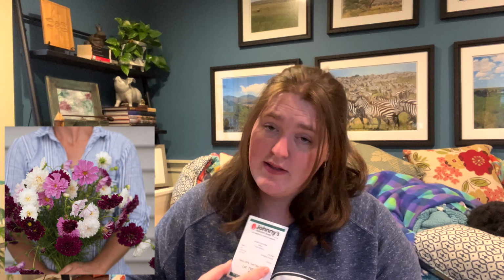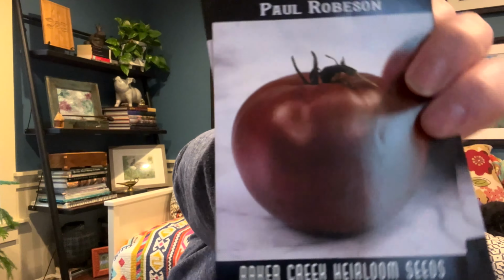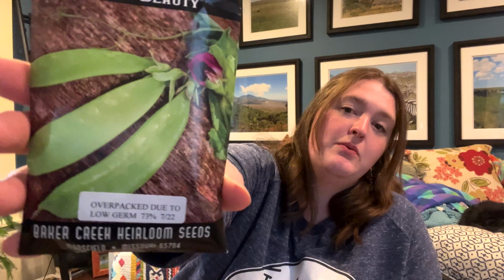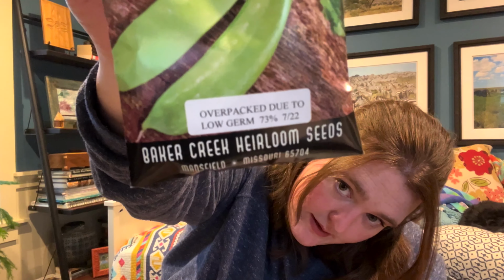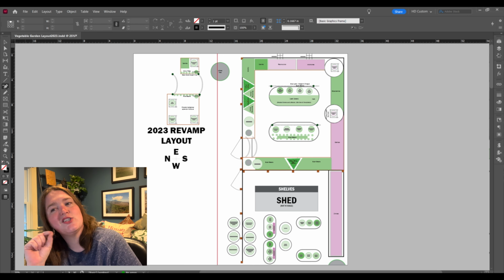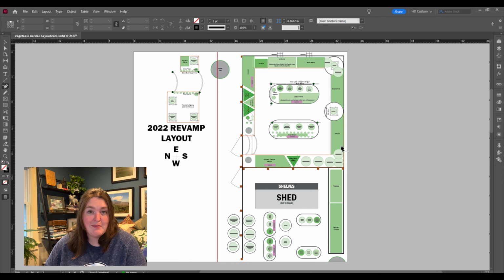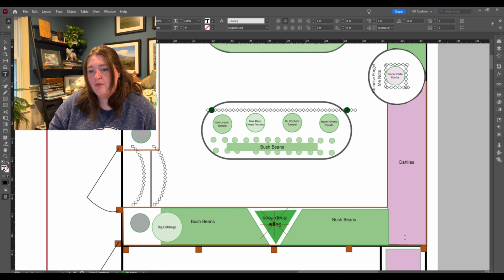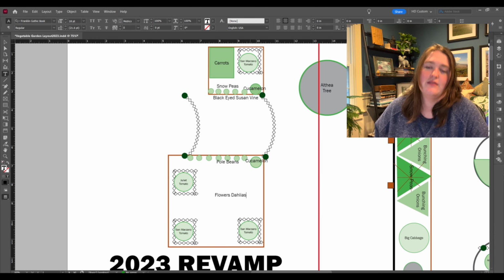2023 Seed Unboxing & Garden Planning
In this video I'll go over my 2023 seed order as well as share more about my garden planning process.

Seeds talked about in this video:
Flowers:

The city garden is on an approximately 6300 square foot lot in an urban setting located in Zone 5b in West Michigan.

The cottage garden is Zone 6 on Michigan’s west coast.